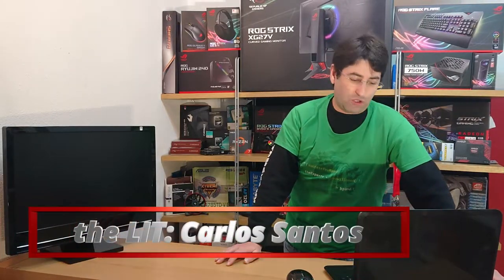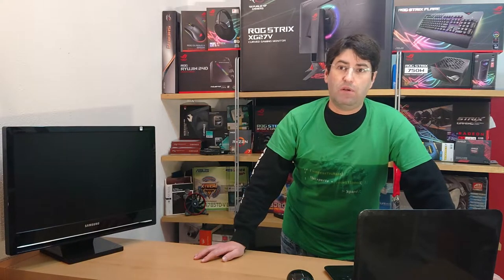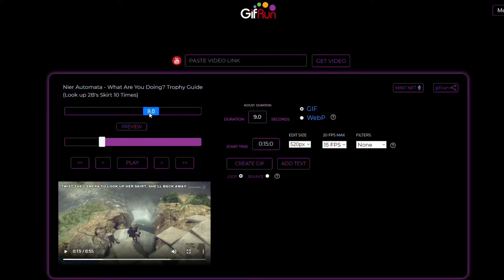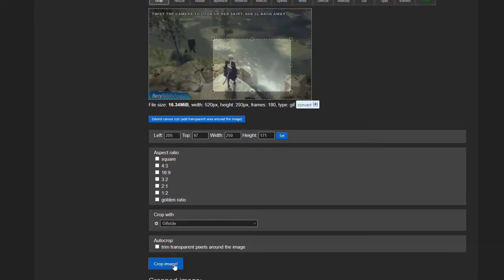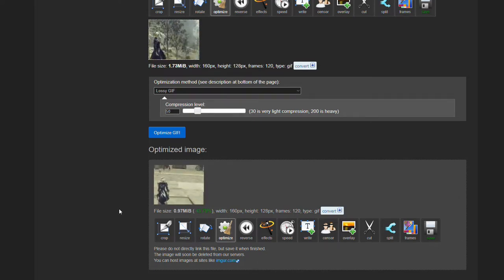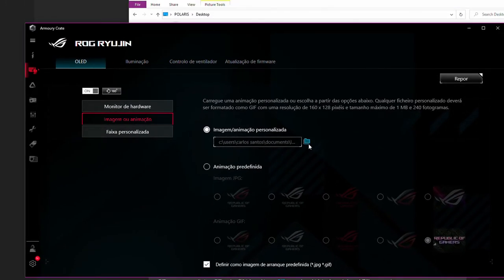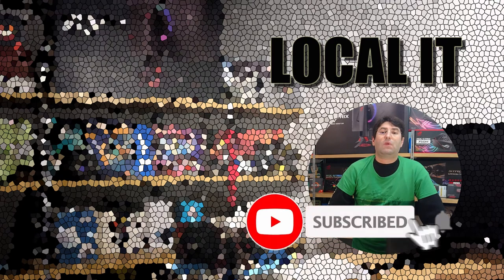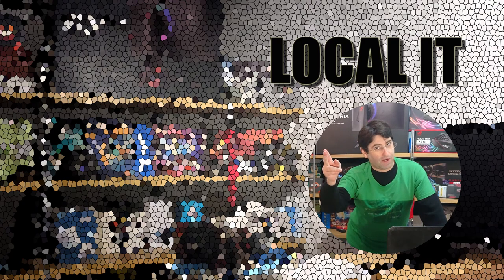Use ANY YOUTUBE Video on Ryujin or Ryuo AIO (Armoury Crate)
Tutorial on how to get ANY VIDEO into GIF and into your RoG AIO

You can use any GIF CONVERTER WEB PAGE!

Just google for it or ask in the comments, and I'll provide the ones I used there.

= ADVICE! =
Don't upload very personal stuff to this sites.

= MUSIC CREDIT =

--TY
--Your Local IT